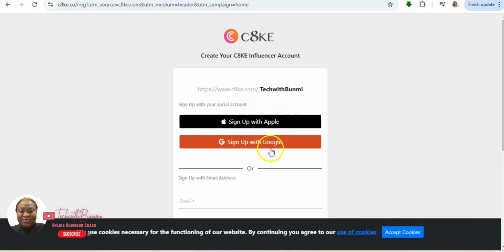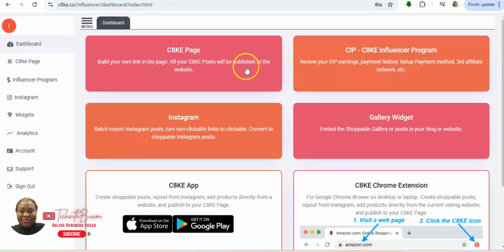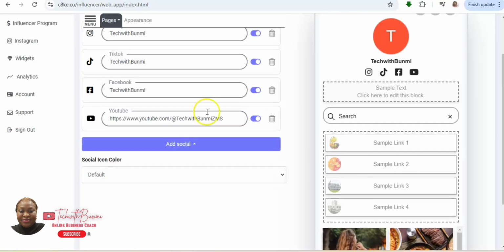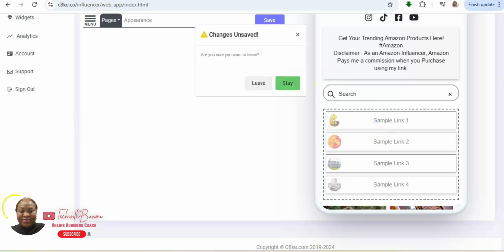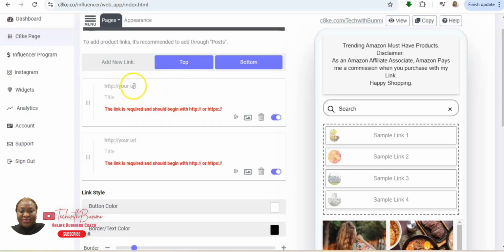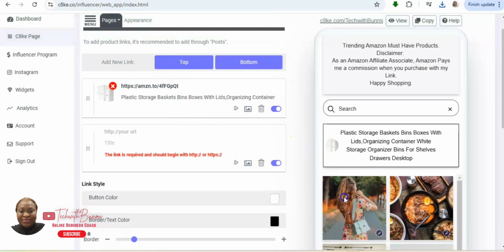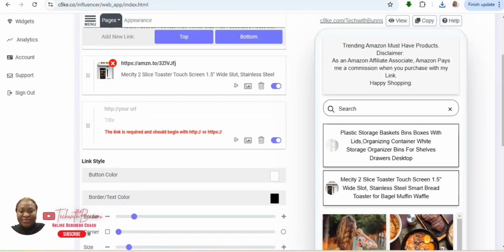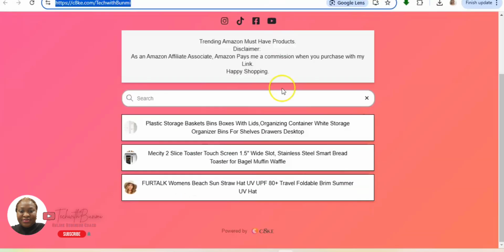I Built An Amazon Affiliate Landing Page - Here’s How Much I Made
"Create a high-converting landing page for your Amazon affiliate marketing business with C8ke!

In this full tutorial, I'll show you step-by-step how to design and build a landing page that drives sales and commissions.

Follow along as we cover:

Setting up a C8ke account
Choosing a template and customizing your design
Adding Amazon affiliate links and product images
Optimizing for mobile and SEO
Publishing and testing your landing page

By the end of this video, you'll have a professional-looking landing page that's ready to drive traffic and sales for your Amazon affiliate marketing business.

Timestamps:
0:00 - Intro
1:00 - Setting up C8ke
3:00 - Customizing your template
5:00 - Adding affiliate links and product images
7:00 - Optimizing for mobile and SEO
9:00 - Publishing and testing